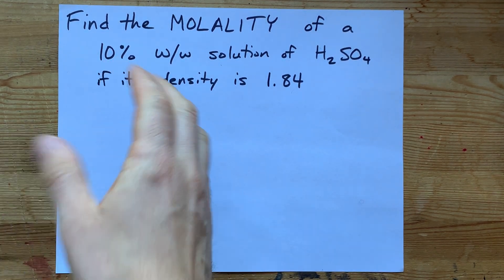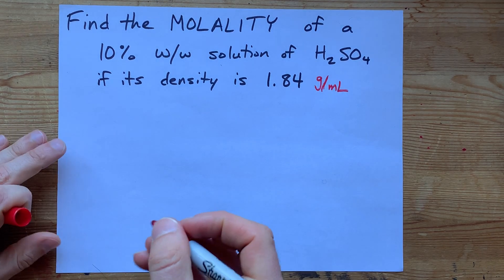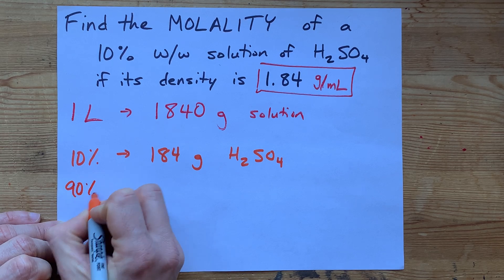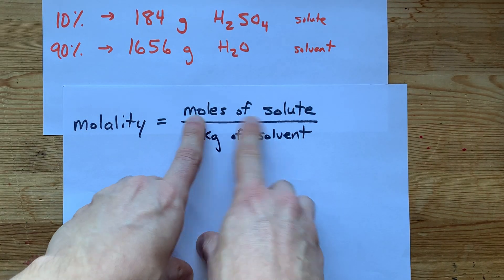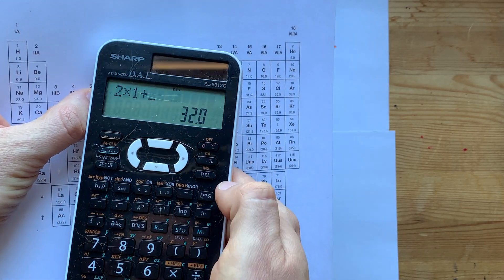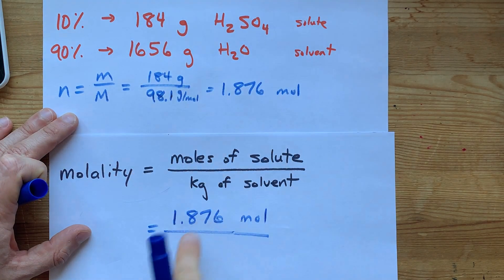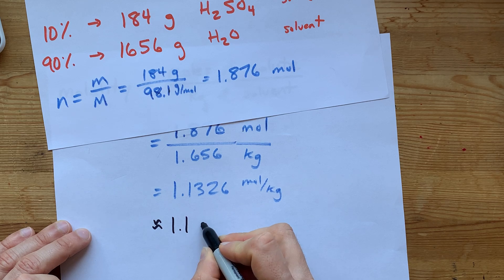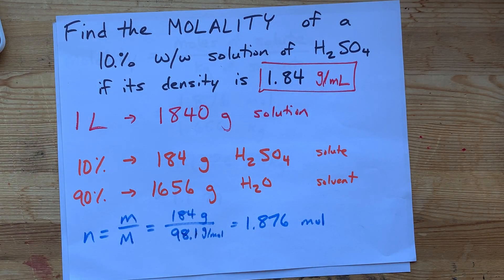Calculate Molality Given Density and Percent by Weight/Mass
Density tells you how many grams each mL or L weighs
The percent by mass tell you how much of that is solute. The rest is solvent.
Convert grams of solute to moles
Convert grams of solvent to kilograms.
Divide !